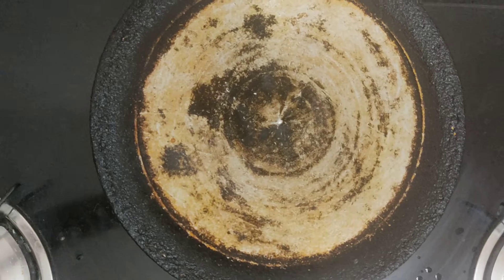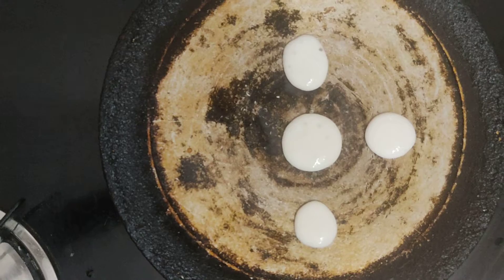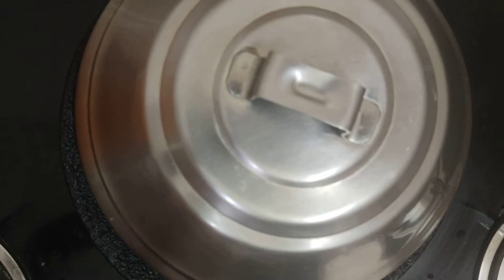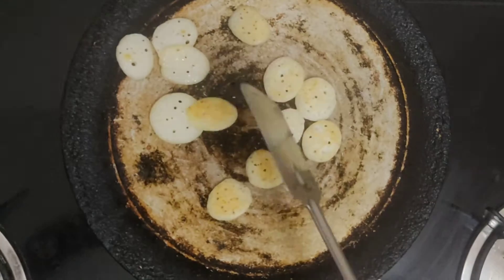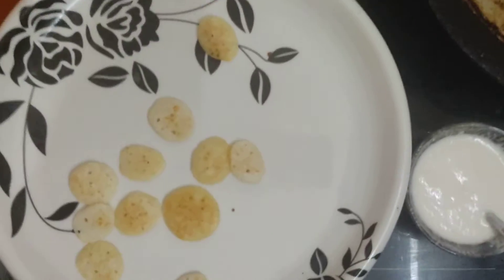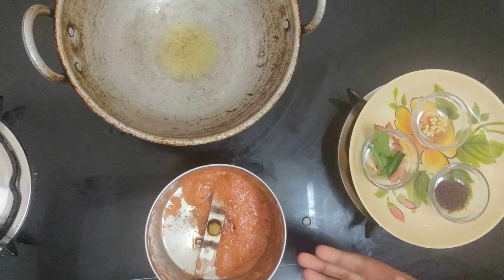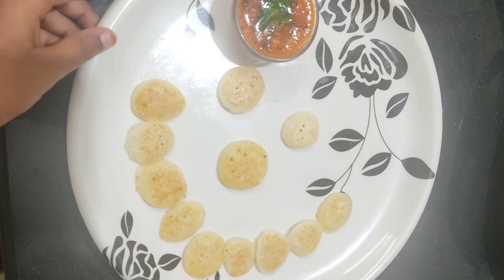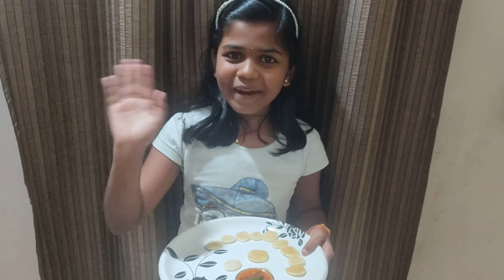Tiny food with tomato 🍅 Chutney